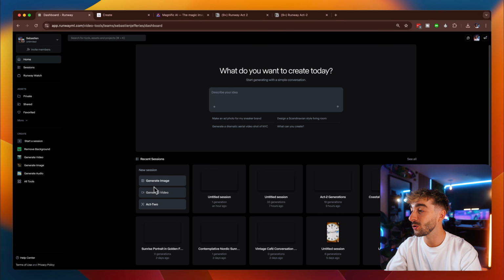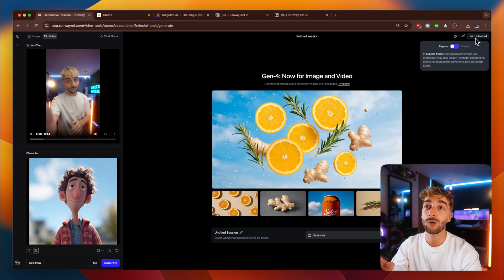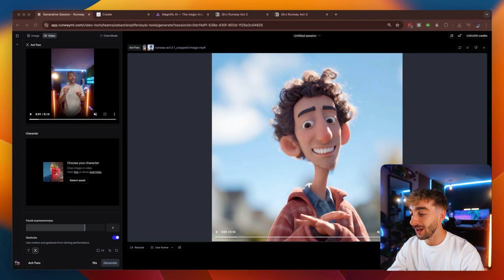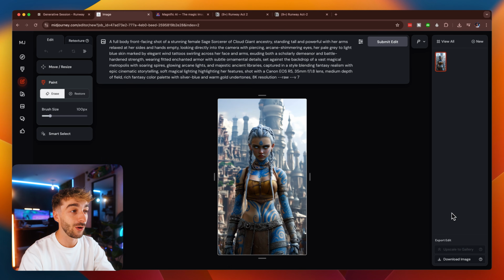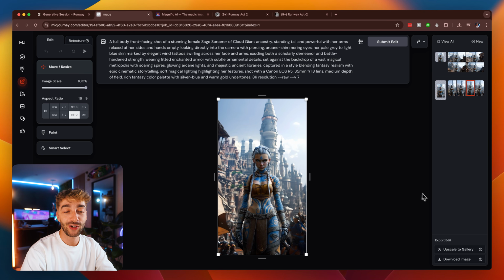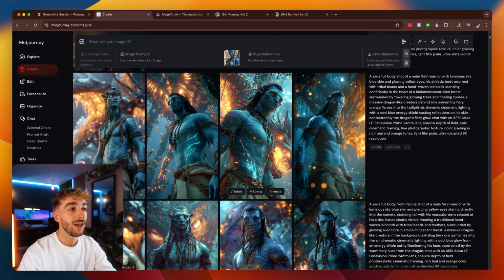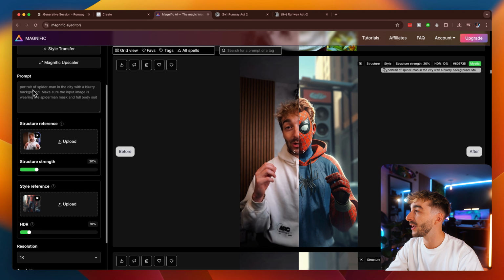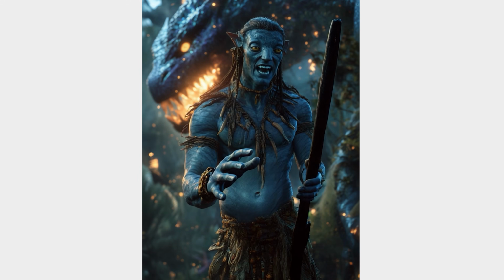How To Animate Any CHARACTER in SECONDS with Runway Act-2 (Step-by-Step)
Have you ever wanted to bring your own AI character to life, all in one click? 🎬

In this video, I’ll show you how to animate any character using the brand new Runway ML ACT-2 update, which now brings full-body motion, facial expressions, and near-perfect lip sync to life, far beyond what ACT-ONE offered.

But that’s not all. I’m also sharing:
- My workflow for creating characters with Midjourney + edit mode
- How to enhance your visuals using Magnific, Relight, and smart upscaling
- Pro tips to get ultra-realistic, expressive animation results

Whether you're a creator, brand, or just exploring AI tools, this guide will take your content to the next level.

👉 Want to actually master the top AI tools and workflows to create high-quality content?

⏰ Timecodes ⏰
00:00:00 - How To Animate Your CHARACTERS in SECONDS
00:01:03 - Getting Started with Runway
00:01:32 - How to Animate Your Characters
00:04:40 - Tips for Generating Your Images
00:05:04 - Creating Characters Using Mid Journey
00:08:59 - Using Magnific to Upscale Images
00:09:52 - Using Mystic and Style Transfer
00:12:04 - Recap